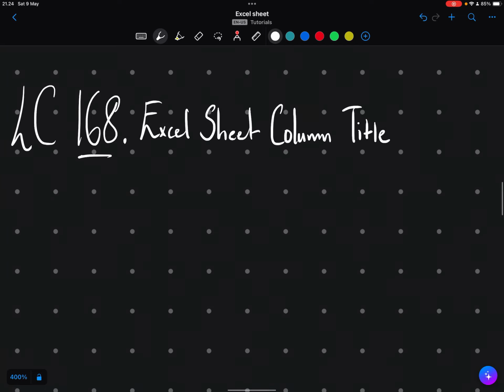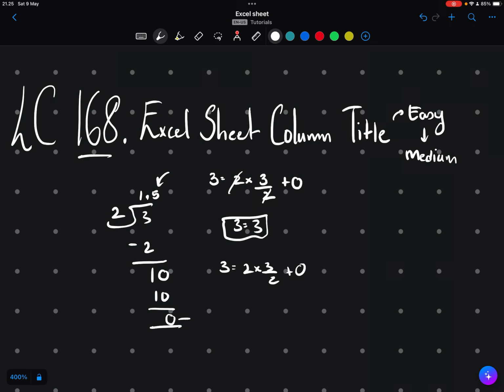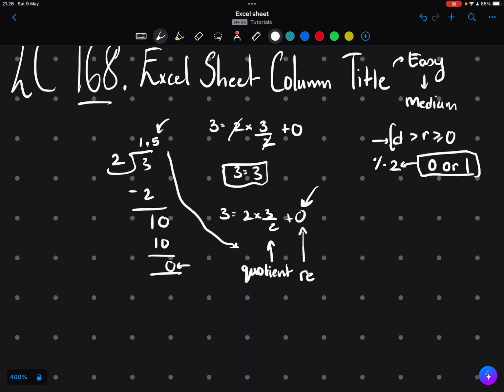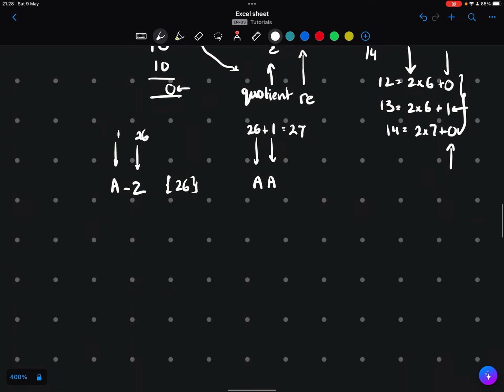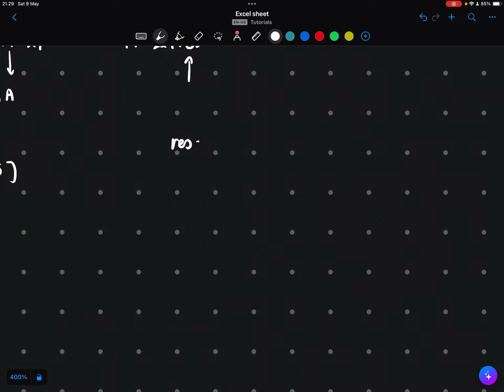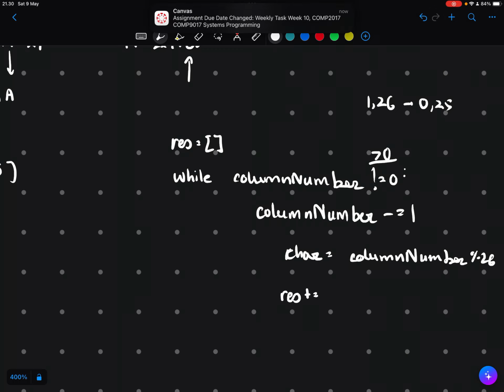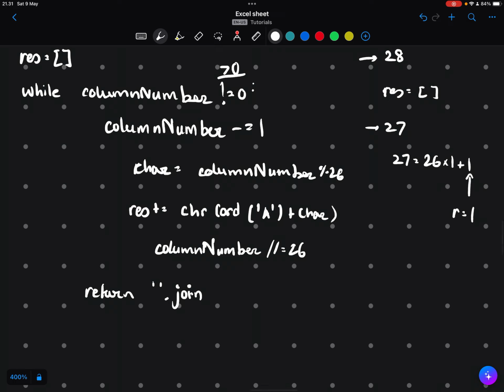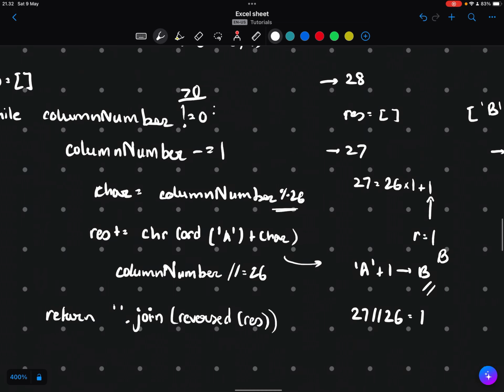Excel sheet column title